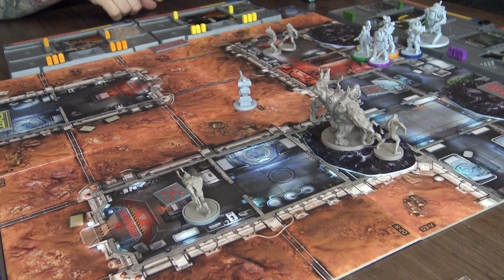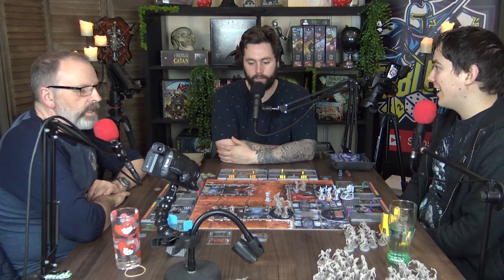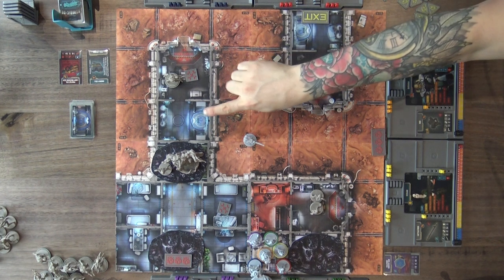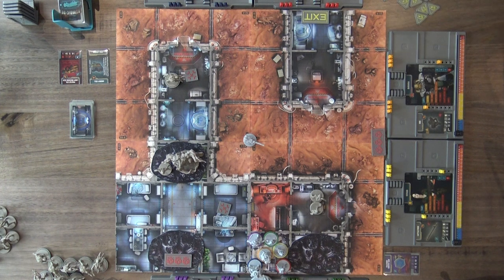Zombicide Invader - Mission 0: Breach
Watch How to Play Zombicide Invader! Greg, Victor and Caleb gear up to take on hoards of Zombies in Zombicide Invader from CMON games! In this Playthrough of the Tutorial Breach Scenario the players must gather air and escape before they are killed!